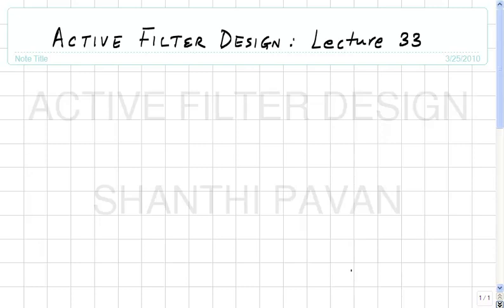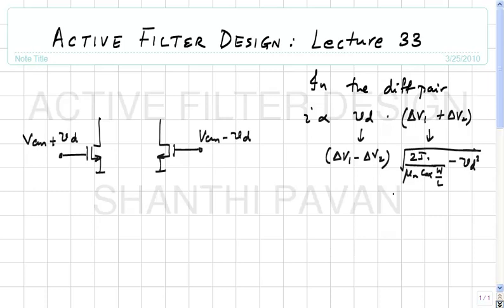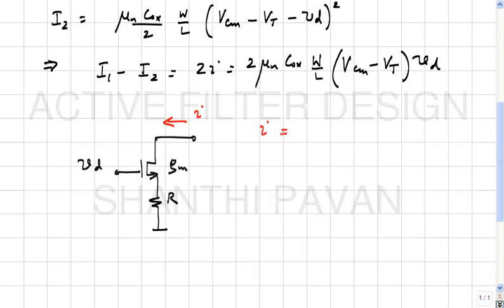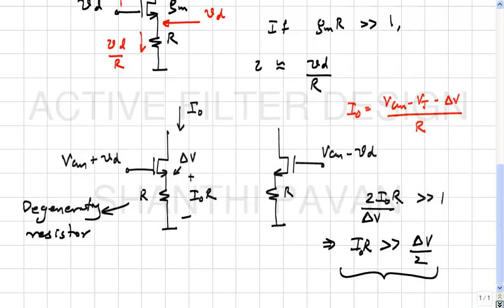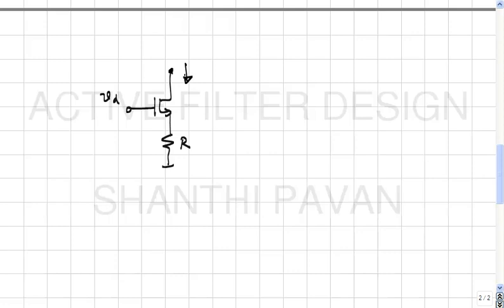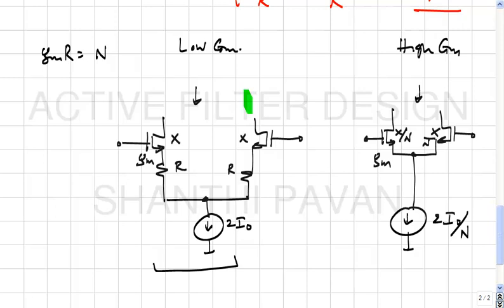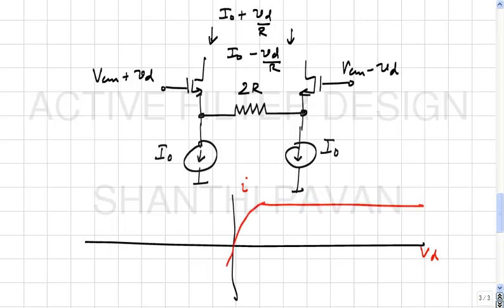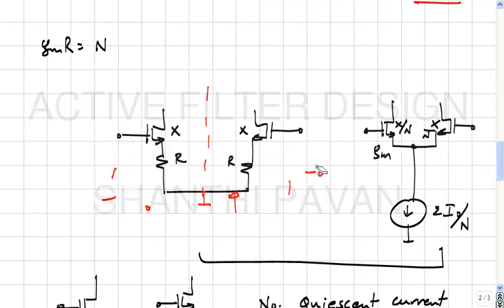AFD33 - Linearizing the Differential Pair, Resistive Degeneration.